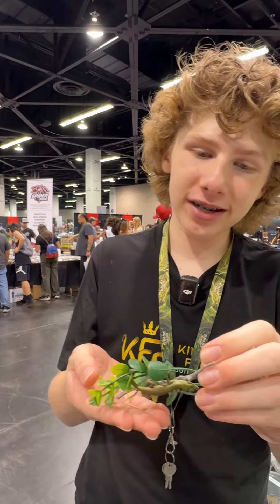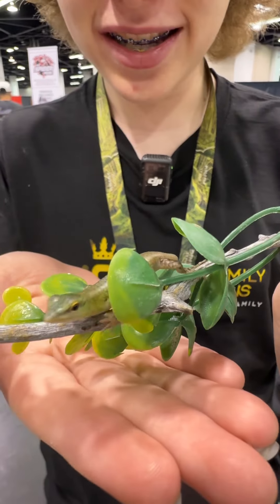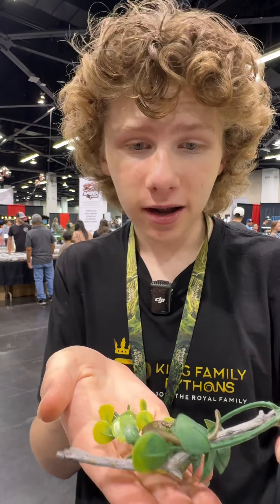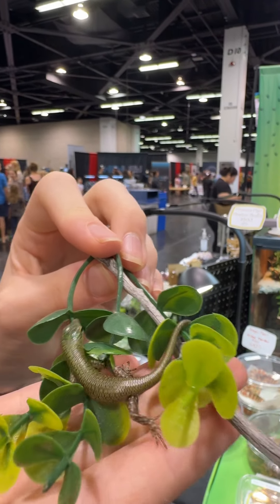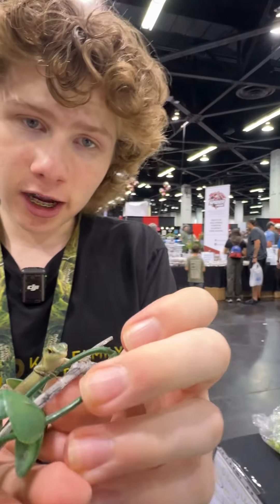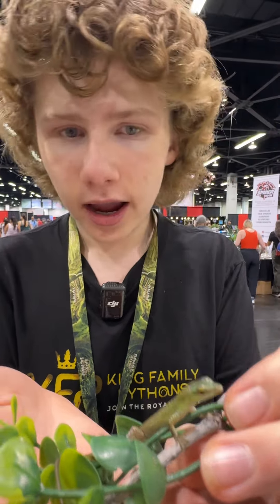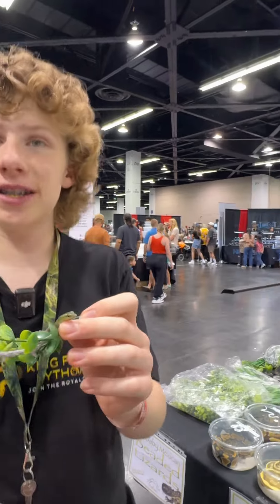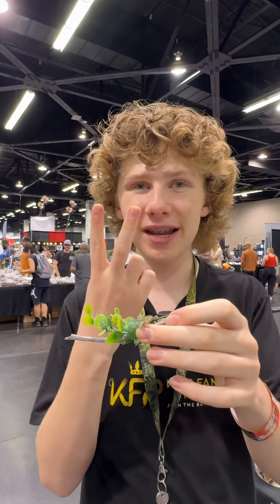Emerald Tree Skink